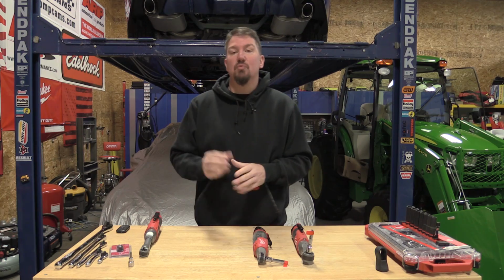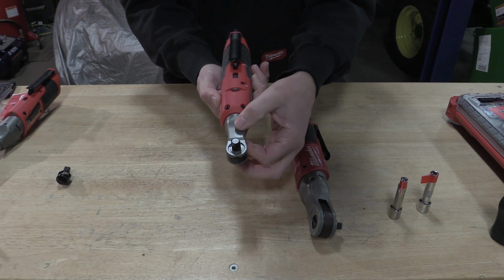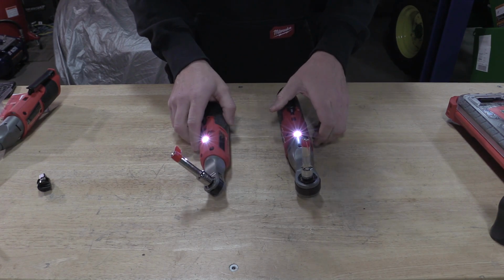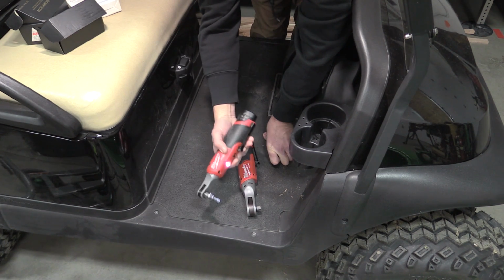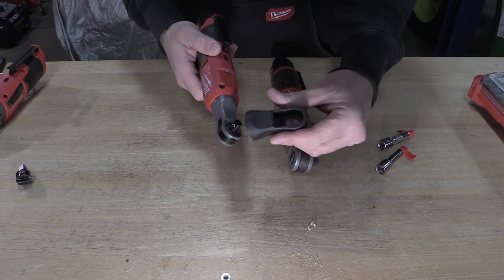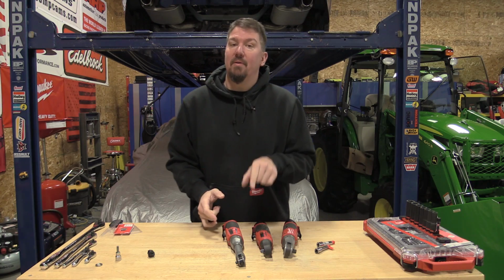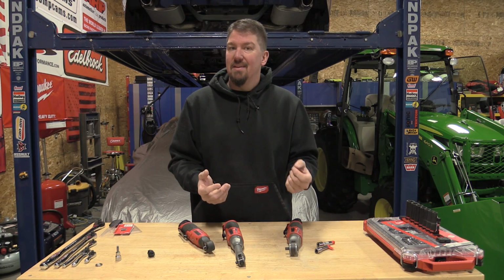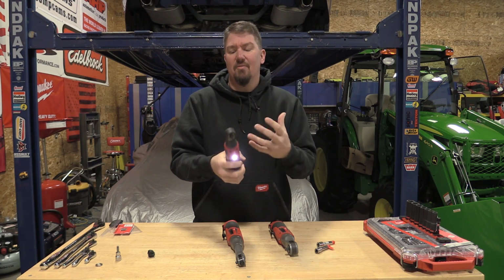Milwaukee Tool M12 FUEL 1/4" and 3/8" High Speed Ratchet Review 2566-20 & 2567-20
Milwaukee Tool has shown they are serious about becoming a part of each mechanics tool set by significantly expanding their automotive tool offerings.  Some of the new tools are very common in use and some are entirely new to the automotive mechanic's scene. Here is a list of all the new tools and the information available for them.

Milwaukee M12 FUEL High-Speed Ratchets

2566-20, 2567-20 - $179 BARE TOOL
2566-22, 2567-22 - $259 KIT

→ Milwaukee M12 FUEL™ 3/8in. High Speed Ratchet Bare Tool
→ Milwaukee M12 FUEL™ 1/4in. High Speed Ratchet Bare Tool
Milwaukee 1/4in. High Speed Ratchet Tall Shift Knob Assembly
→ Milwaukee 3/8in. High Speed Ratchet Tall Shift Knob Assembly
→ Milwaukee 1/4in. & 3/8in. High Speed Ratchet Protective Boot

The new Milwaukee M12 FUEL 1/4" and 3/8" High-Speed Ratchets are much faster than the previous generation with 450 RPM.  This new gearing upgrade allows for faster fastener removal but decreases the torque of the ratchet.  No worries though, you can use this ratchet manually to break the fastener loose and then take advantage of the higher speed removal.  This new system allows for a much more compact head size and a recessed direction knob.  This is a significant upgrade for getting into tight places.  We look forward to extended versions of these!

Milwaukee Stubby Ratchets

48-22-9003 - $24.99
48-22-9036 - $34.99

Milwaukee Stubby Ratchets are the same 90-tooth count and have the same  4° of arc swing as the standard Milwaukee Tool Ratchets available now.  They are simply shorter allowing access to work in tighter spaces. A slim-profile head and flush directional lever combined with the stubby handle length offers increased accessibility.

Milwaukee Extended Handle Ratchets

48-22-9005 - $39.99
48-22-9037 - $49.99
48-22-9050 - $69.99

Milwaukee Extended Handle Ratchets are the same 90-tooth count and have the same  4° of arc swing as the standard Milwaukee Tool Ratchets available now. The extended handle length provides increased leverage.  The slim profile design and a flush directional lever offer better accessibility.

Milwaukee Shockwave Impact Duty Sockets

Milwaukee Tool's SHOCKWAVE Impact Duty 6-Point Socket Lineup will be available in 1/4",
3/8", 1/2", 3/4", and 1" drives.  This lineup will include impact extensions, adapters, universal joints, reducers, socket rails and clips, and retaining rings. These sockets are designed for use with impact wrenches, drivers, and ratchets.  What sets these impact sockets apart from everything else is the boldest, longer-lasting markings.  These markings are machined into the socket and ink-filled so they will not wear off.  The markings are very impressive.

Milwaukee Tool Flex Head Ratcheting Combination Wrenches

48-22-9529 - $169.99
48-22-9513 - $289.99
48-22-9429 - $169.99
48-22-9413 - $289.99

The Milwaukee Flex Head Ratcheting Combination Wrench Sets feature 2.5° of arc swing
and 144-tooth gearing. The flexhead wrenches have double-stacked pawls within the ratcheting mechanism for increased durability and a flexible head allows for increased accessibility in hard-to-reach areas. The Maxbite Open-End Grip improves the wrench's grip on nuts and bolts, offering 25% more torque than smooth-faced wrenches.  Maxbite is currently available in the Milwaukee tool combination wrench offerings.

Best of all, the new Milwaukee Tool hand tools come with a No Questions Asked Lifetime Warranty.  The warranty will be available for people by calling over the phone or by using a website.  This is a HUGE step forward for Milwaukee tool to enter this segment and show mechanics that Milwaukee Tool is serious about their segment.